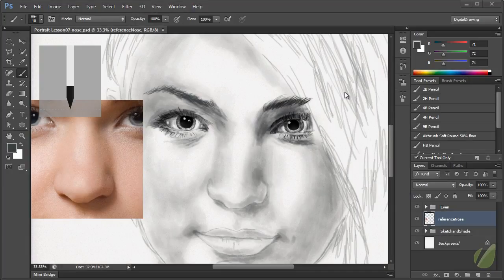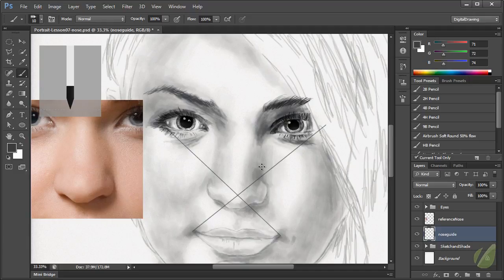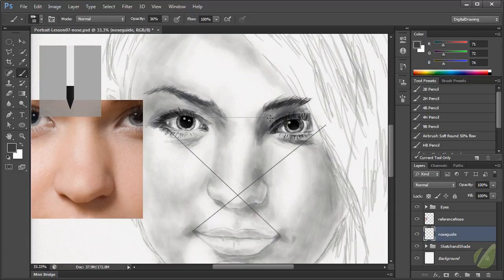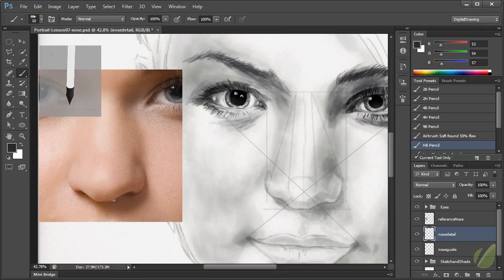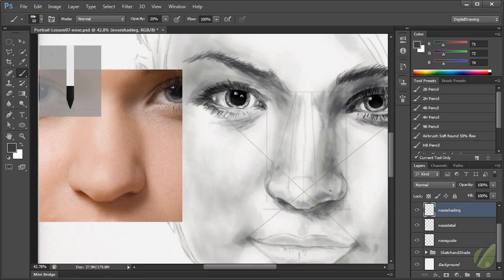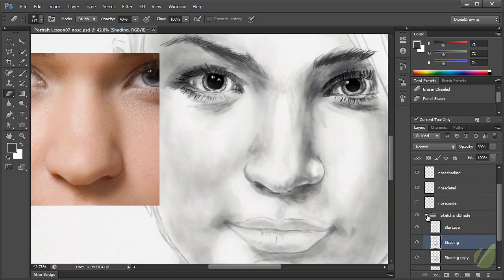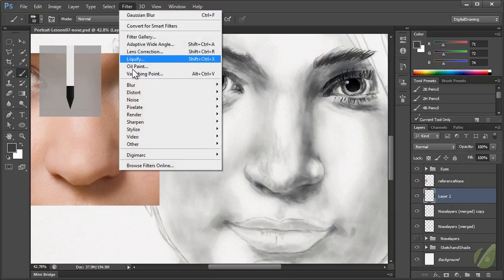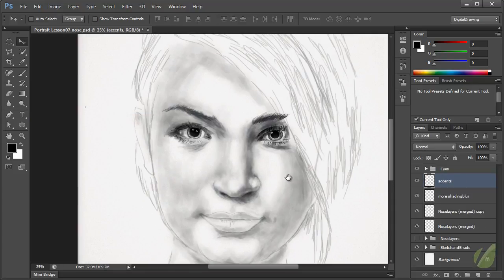3. 2 Drawing the nose